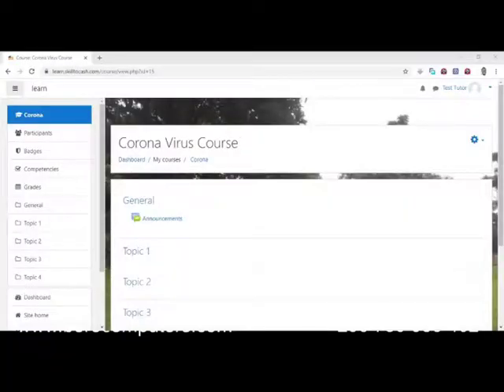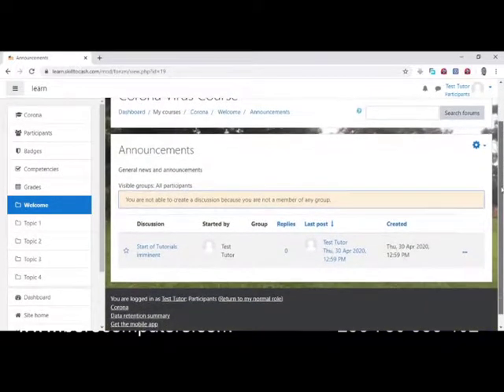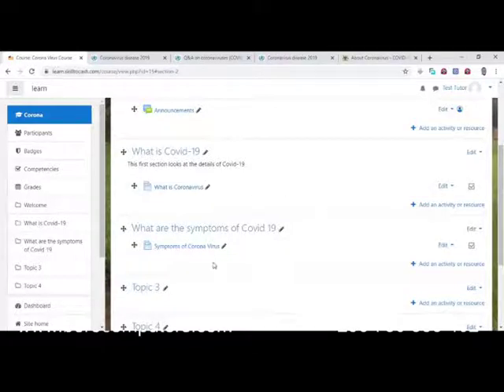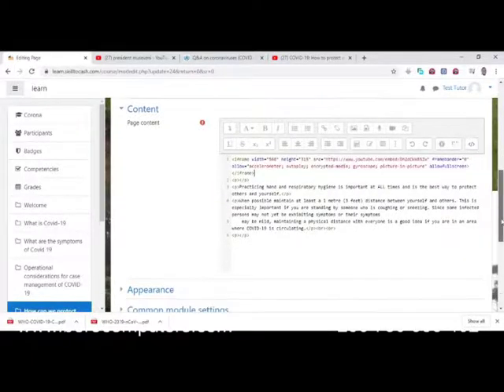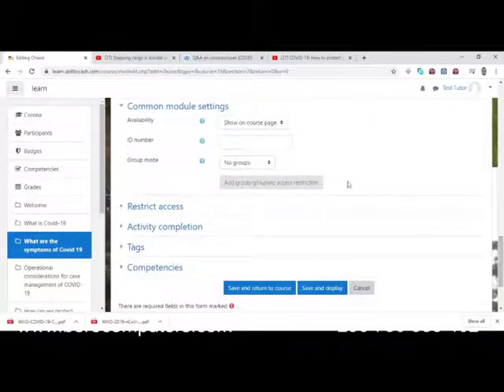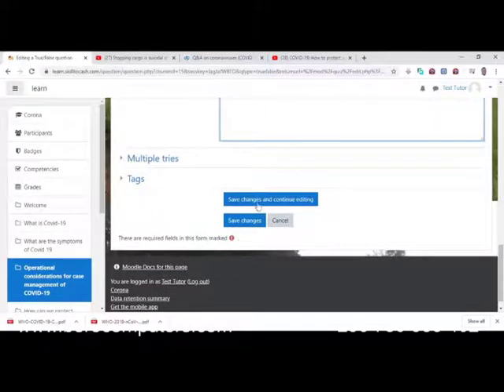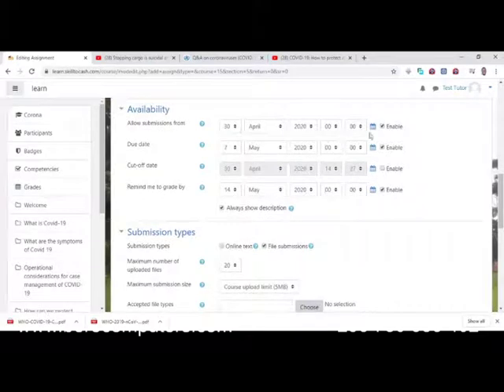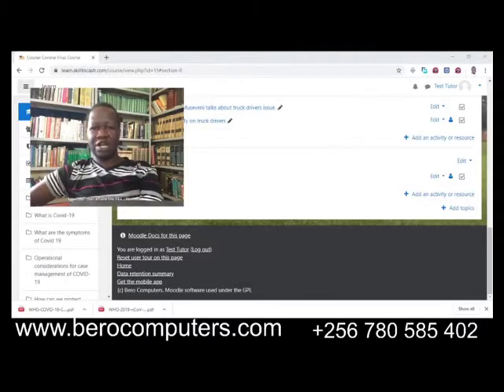4 Course Editing in Moodle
In this video, I take you through the basics of how to edit your course in Moodle and the most common contents to it. I start by looking at the gradebook and go on through the course topics and finally gradable items like quiz, etc.
I will create another video to handle more features in this.